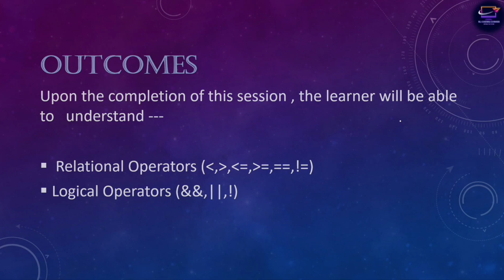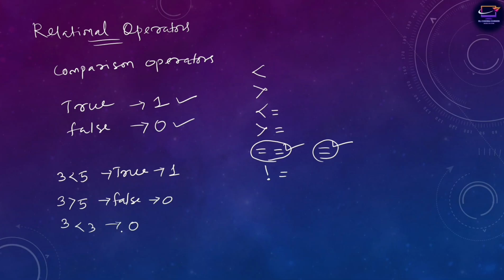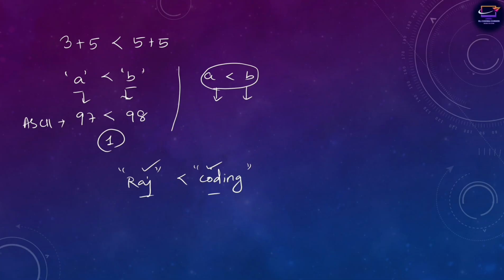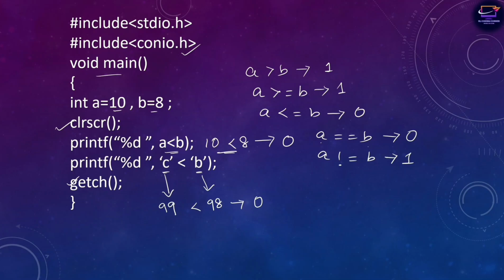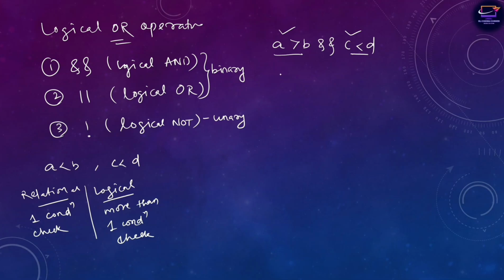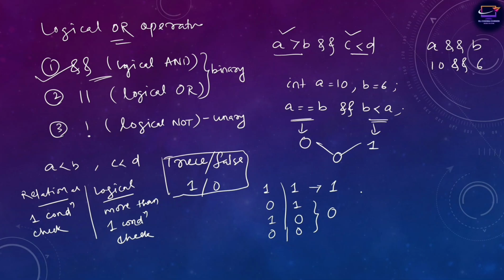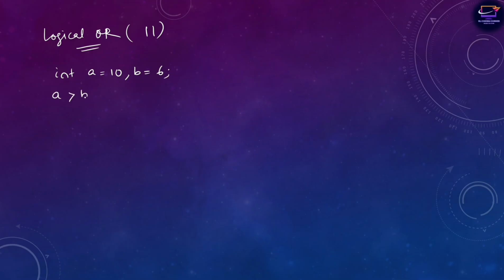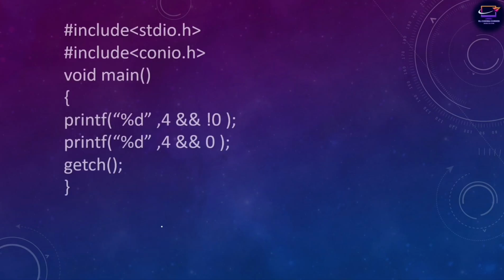#9.2: Operators in C | Relational , Logical | C Programming Tutorial for Beginners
In this Lecture we will discuss :

Relational operators
Logical operators